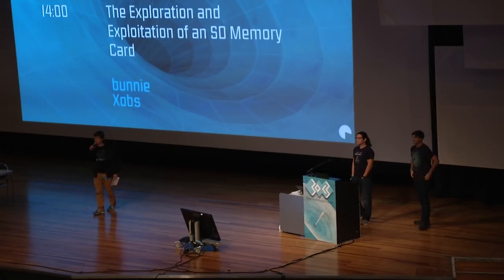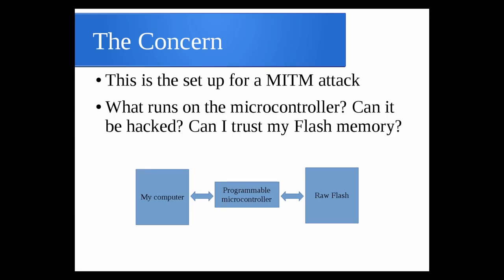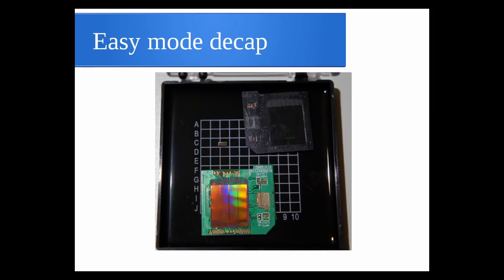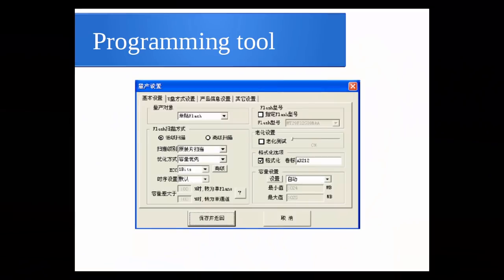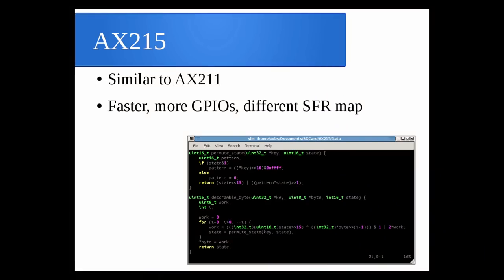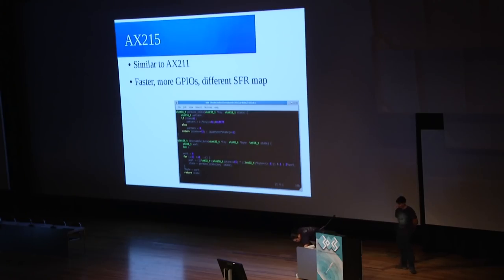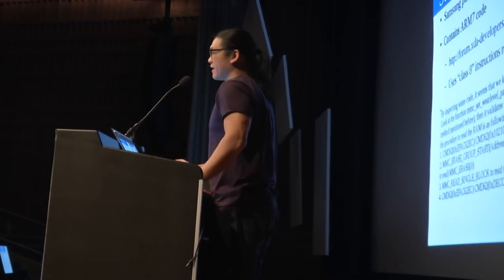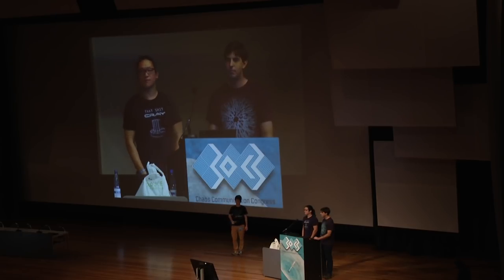30C3: The Exploration and Exploitation of an SD Memory Card (EN)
Speakers: bunnie | Xobs

All "managed FLASH" devices, such as SD, microSD, and SSD, contain an embedded controller to assist with the complex tasks necessary to create an abstraction of reliable, contiguous storage out of FLASH silicon that is fundamentally unreliable and unpredictably fragmented. This controller is an attack surface of interest. First, the ability to modify the block allocation and erasure algorithms introduces the opportunity to perform various MITM attacks in a virtually undetectable fashion. Second, the controller itself is typically powerful, with performance around 50MIPS, yet with a cost of mere pennies, making it an interesting and possibly useful development target for other non-storage related purposes. Finally, understanding the inner workings of the controller enables opportunities for data recovery in cards that are thought to have been erased, or have been partially damaged.

This talk demonstrates a method for reverse engineering and loading code into the microcontroller within a SD memory card.